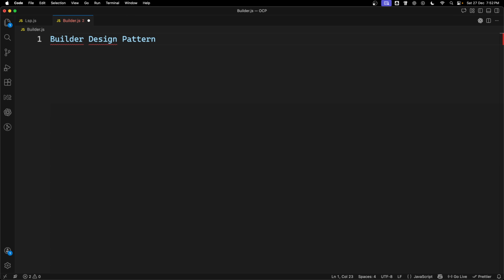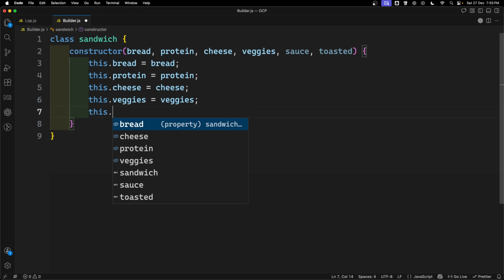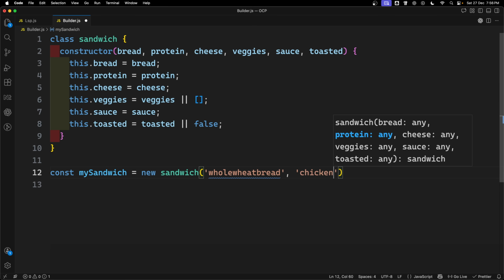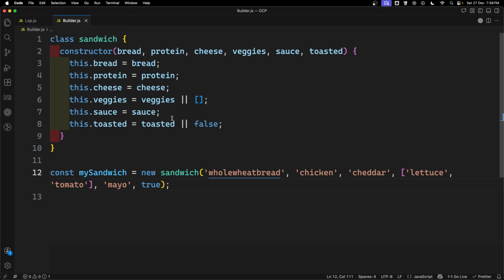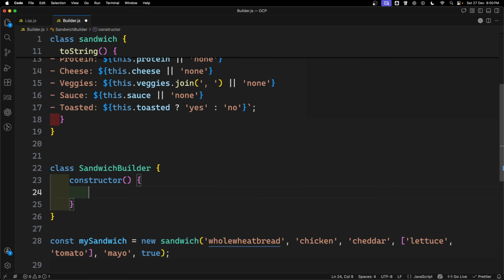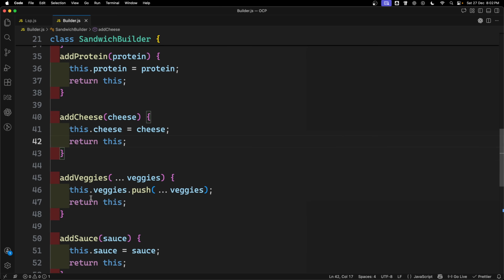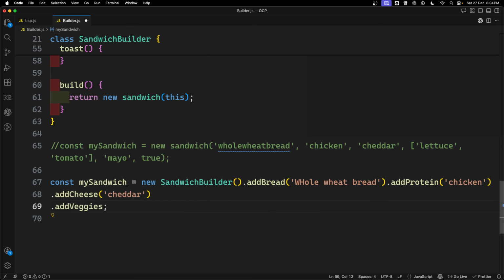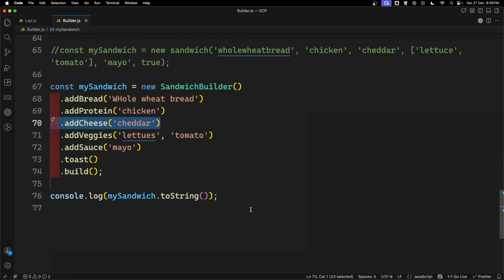8. Builder Design Pattern Explained Simply | JavaScript Example with Sandwich 🍔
In this video, we explain the Builder Design Pattern in a very simple and beginner-friendly way using JavaScript.

Have you ever struggled with constructors that take too many parameters?
Or found your object creation code messy and hard to read?

That’s where the Builder Pattern comes in.

In this video, you’ll learn:

What the Builder Design Pattern is

Why it is used in real-world applications

The problem with long constructors (telescoping constructor anti-pattern)

How to implement the Builder Pattern step by step

A fun real-life example: building a sandwich 🥪

Clean and readable JavaScript code using method chaining

This is Part 1 of the Builder Pattern series.

💬 Comment if you want more real-world examples